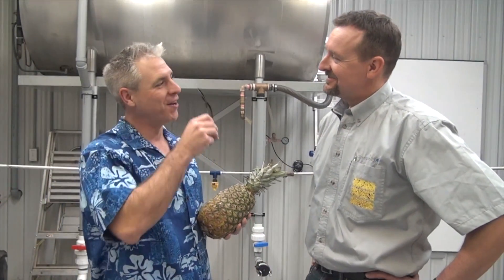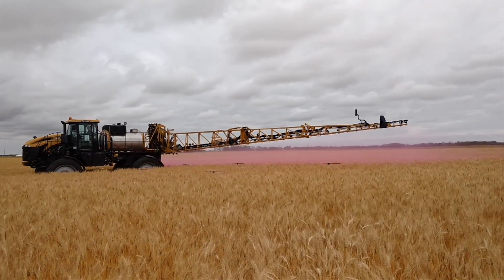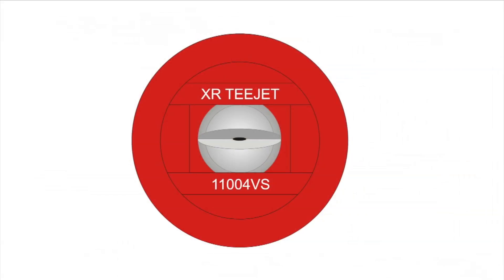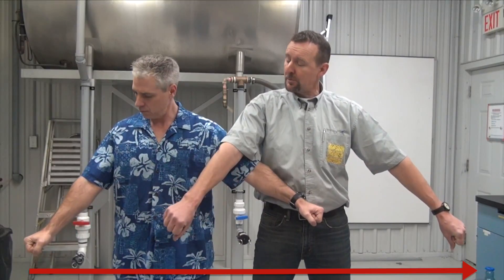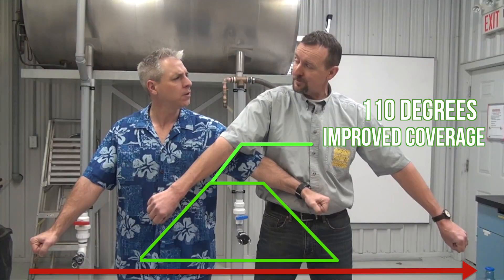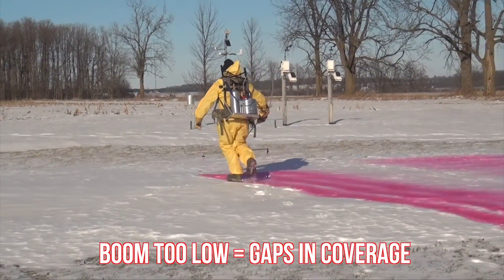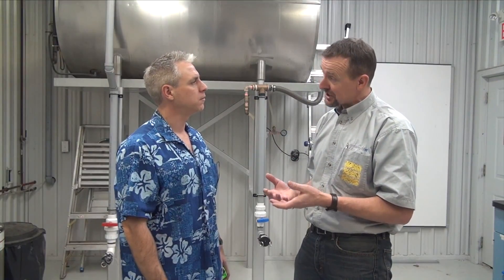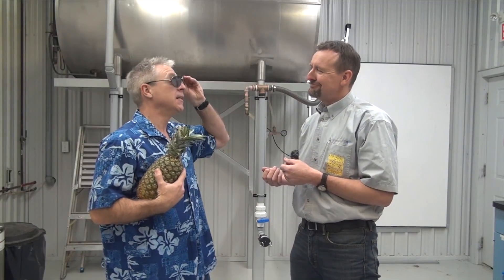Exploding Sprayer Myths(Ep 7): Boom Height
Episode 7 in the Exploding Sprayer Myths series discusses how nozzle angle, nozzle spacing and boom height affect drift and coverage uniformity.